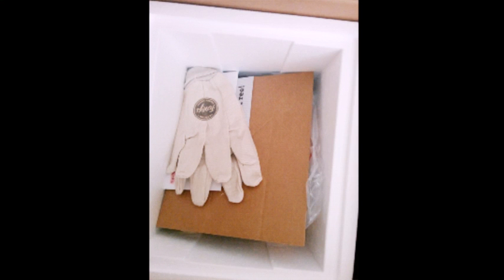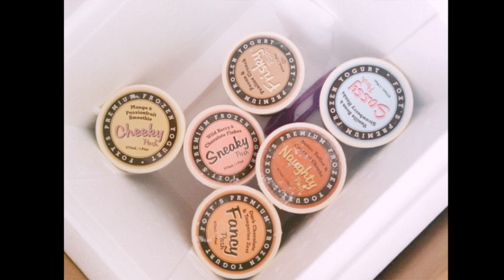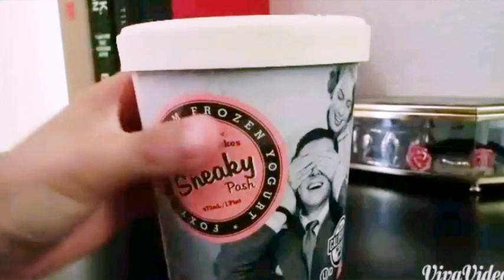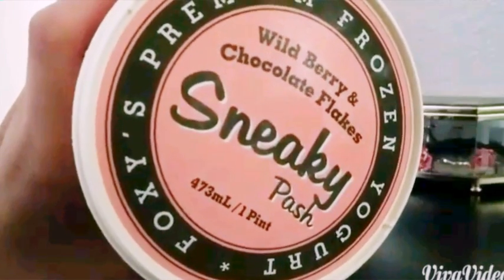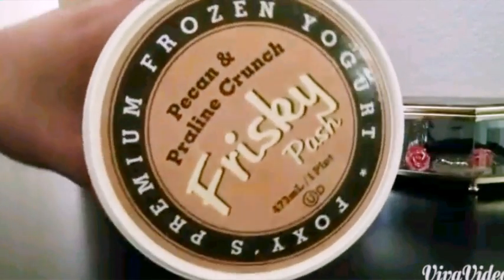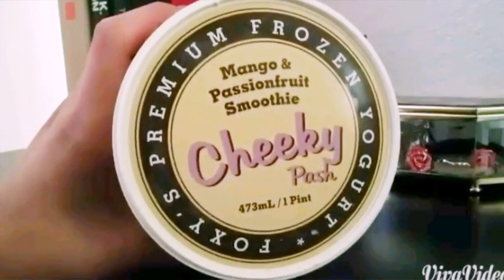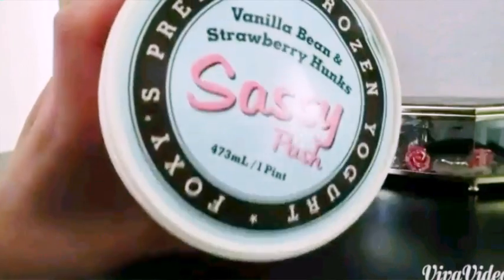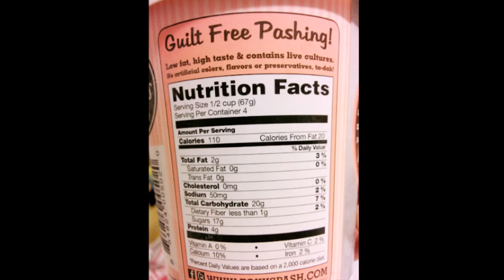Reinina Uy reviews Foxys Pash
We sent some Foxy's to some lovely people who answered a call on Facebook. Here, Reinina Uy from Las Vegas shares her experience of Foxy's cultured ice cream / frozen yogurt